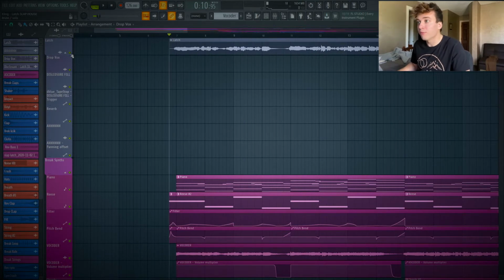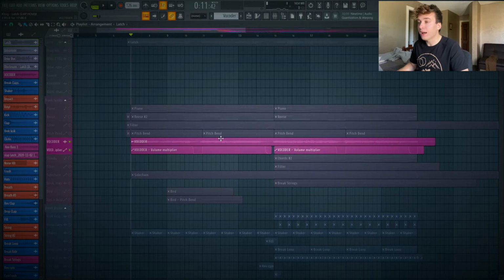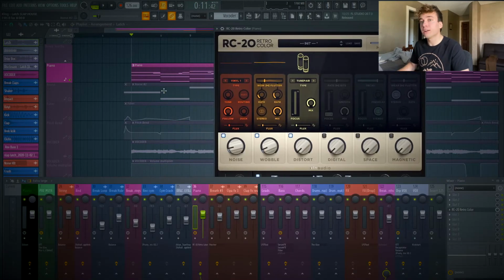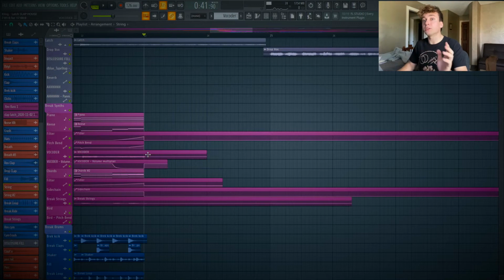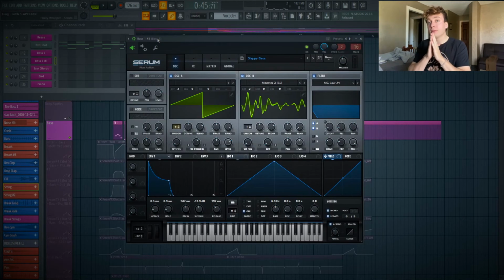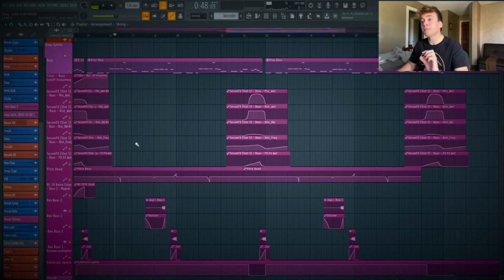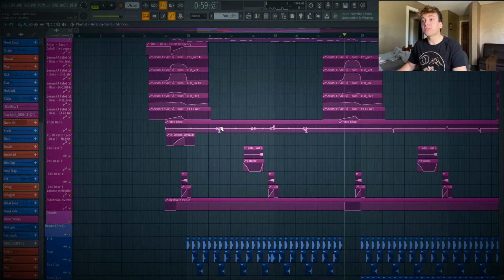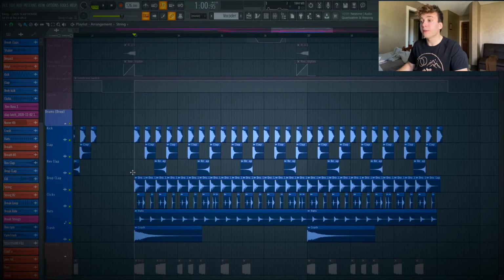How To Make A Slap House / Brazilian Bass Remix (Imanbek, Dynoro Style) + Free FLP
I hope you all enjoy this video. I used the acapella of Latch in this one. Check out the link below to listen to the full track.

📧 All inquires (Incl. Mixing/Mastering/Ghost production Services)